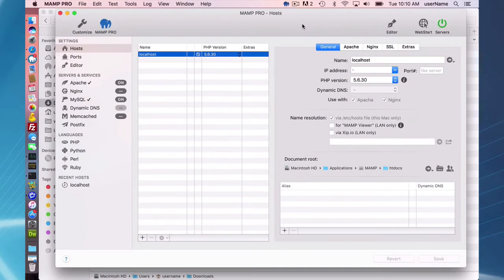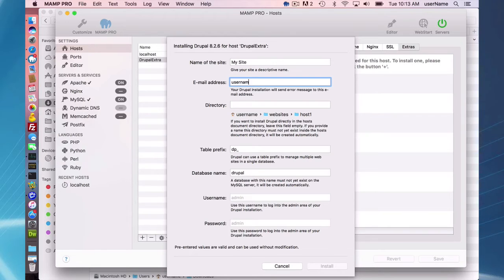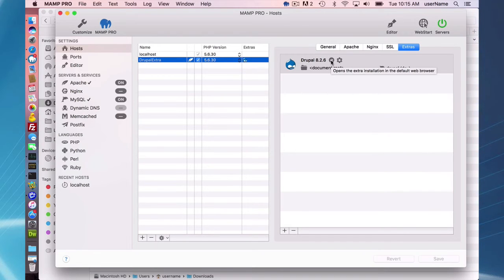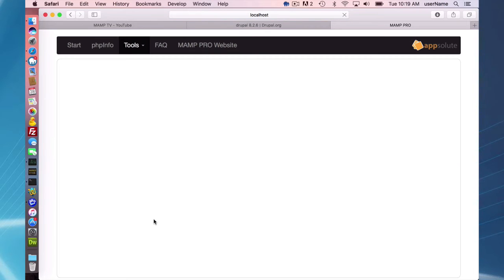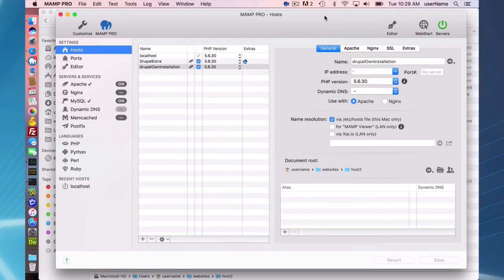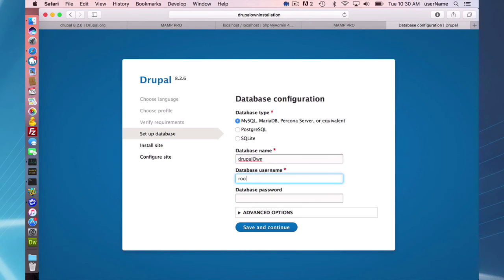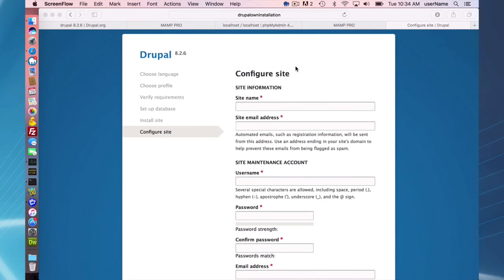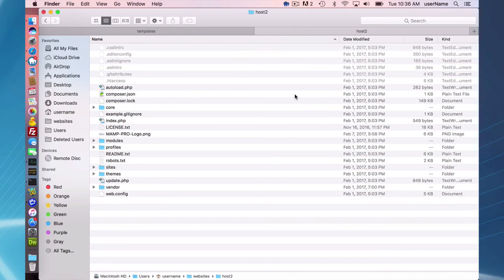38 MAMP PRO 4 - Installling Drupal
This video shows how to install Drupal by using the Extras feature in MAMP PRO as well as manually installing it.